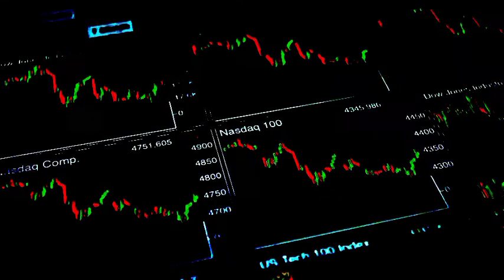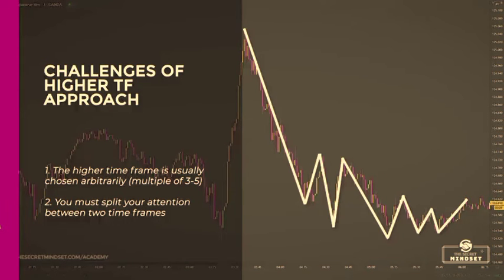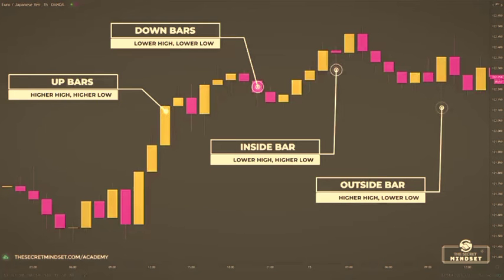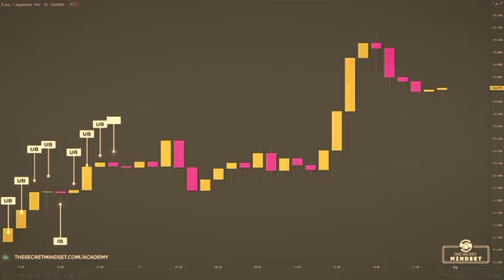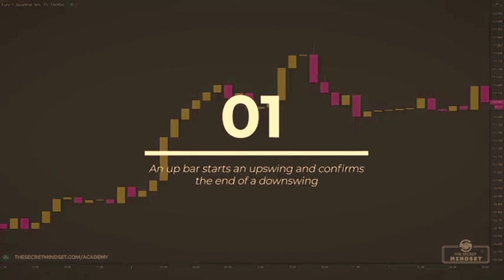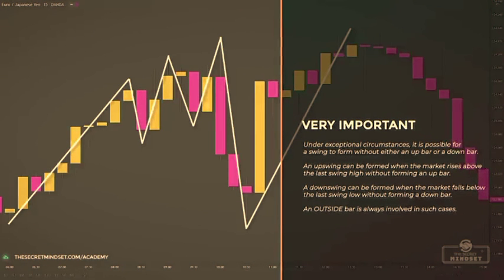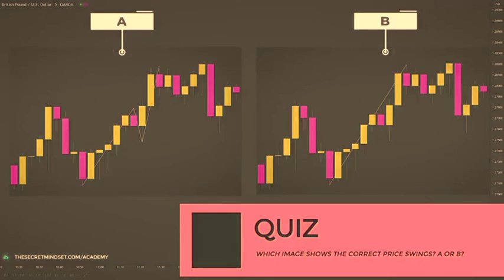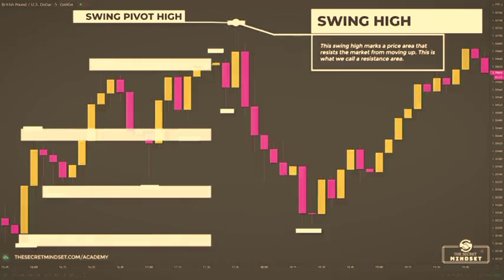How to Identify trade technical analysis for beginner 2022 in crypto stock market price action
your queries
technical analysis
chart pattern
candlestick patterns
bull flag
double bottom pattern
cup and handle
double top pattern
candlestick chart
falling wedge pattern
descending triangle
bull flag pattern
ascending triangle pattern
day trading
intraday trading
pattern day trader
best day trading platform
most active stock

MAIN. KEYWORDS